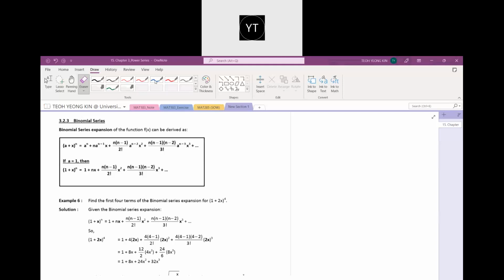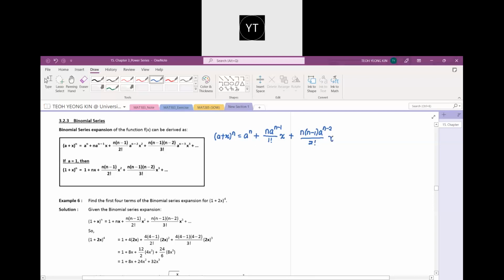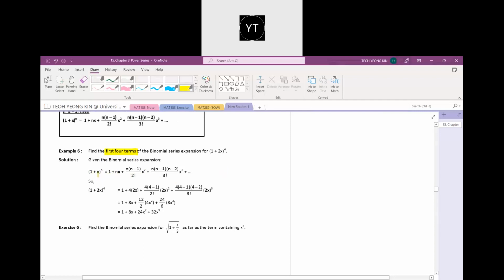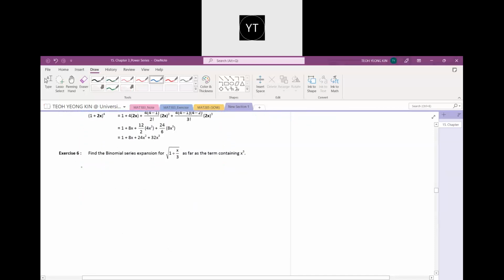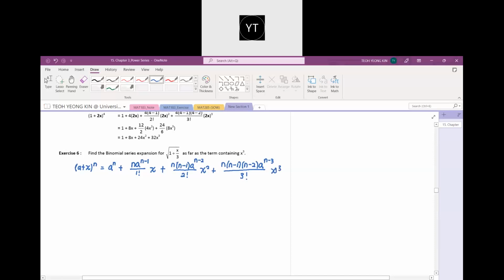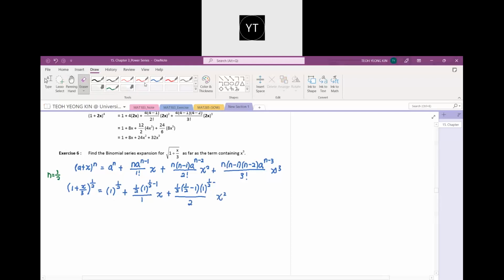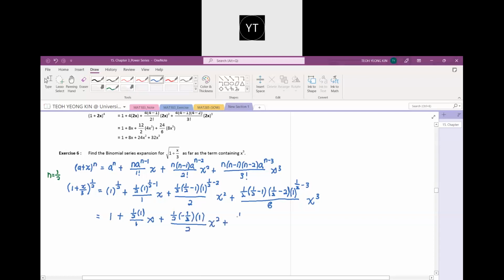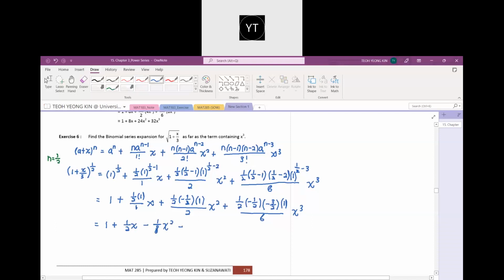MAT285: 47) Binomial Series - Example 1